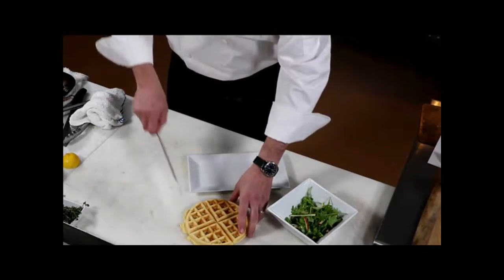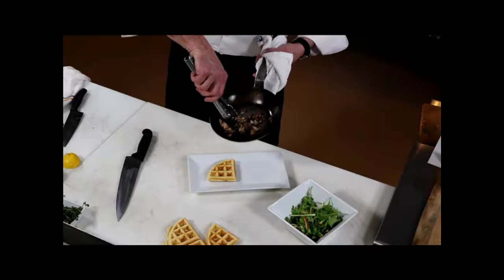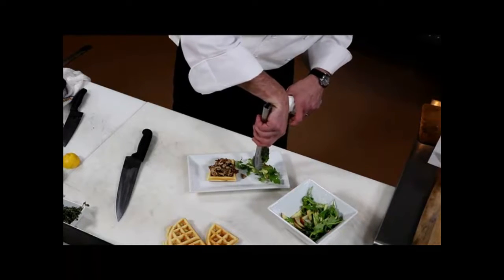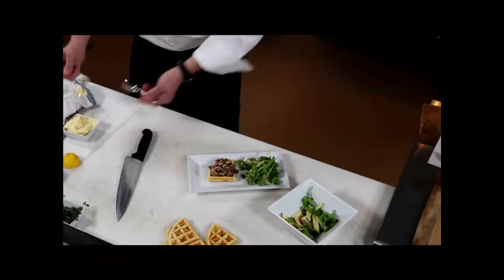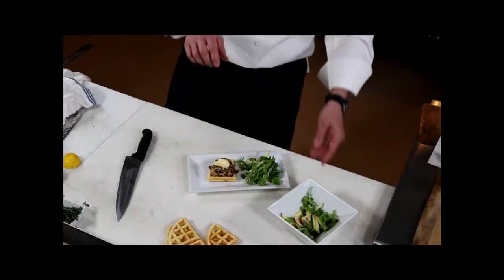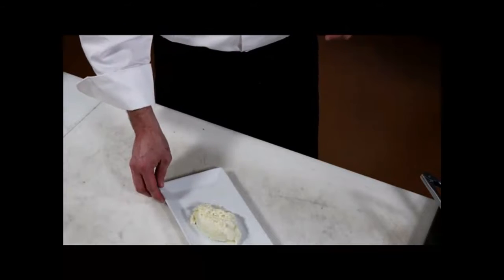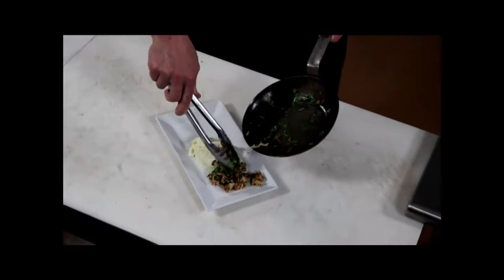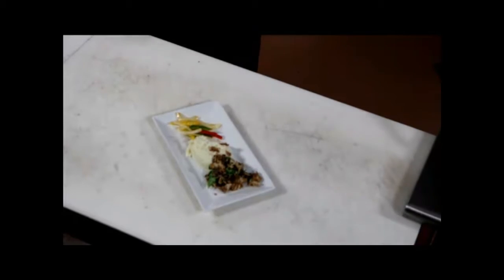Pulled Chicken Segiment #7 Plating 2 ways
Executive Chef, Matt McPherson, of Matt's Red Rooster Grill in Flemington, NJ shares his special recipe for Pulled Chicken...  Here he shows how plates pulled chicken and waffles.